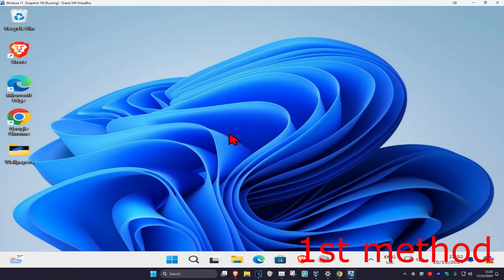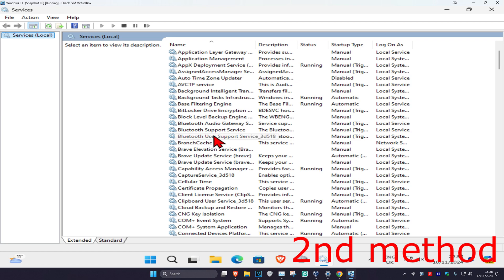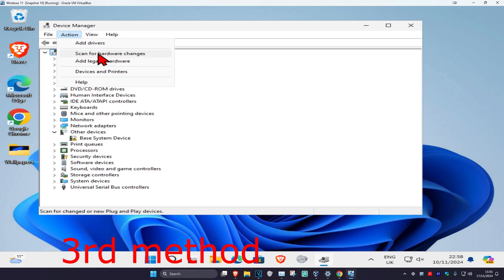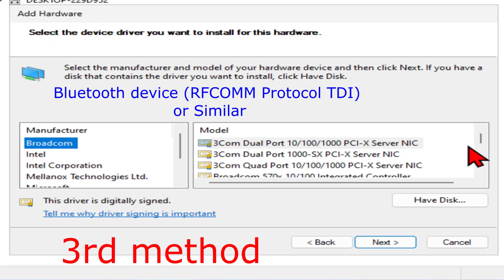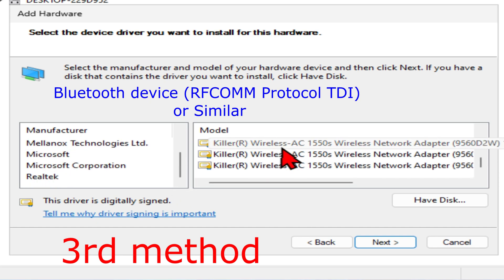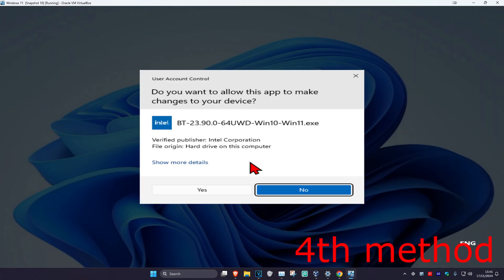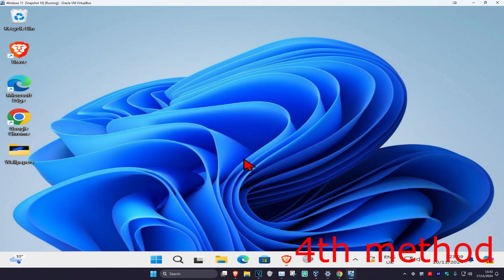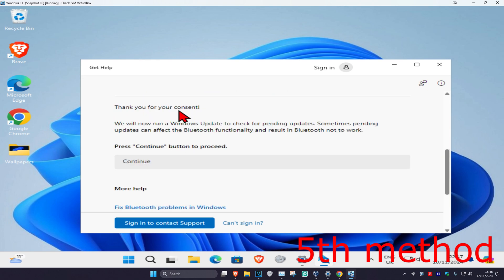How To Fix Bluetooth On Off Button Is Missing or Not Working in Windows PC & Laptop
✅Bluetooth Not Showing In Device Manager On Windows 10 & 11|| On ,Off Switch Missing In Windows 10/11/8/7

This video focuses on solving issues in real-time, so make sure to watch it till the end to achieve the best results. I'll do my best to reply and provide additional solutions if needed. By following the steps in this video, you'll be able to fix your Bluetooth not working issue.

✅ The instructions in this video apply to laptops, desktops, computers, and tablets running Windows 10, 11, or 8. This tutorial works across all hardware brands, including Dell, HP, Acer, Asus, Toshiba, Lenovo, and Samsung.